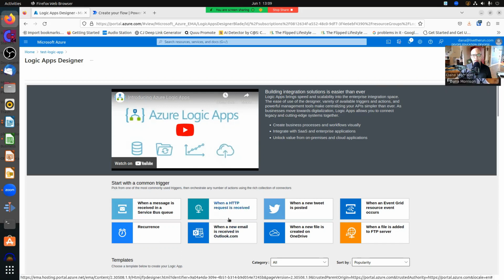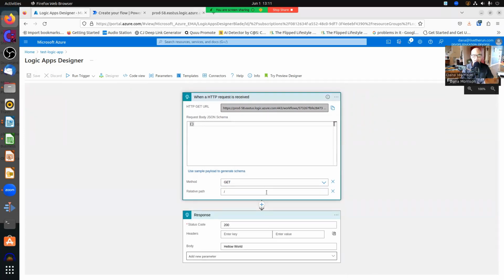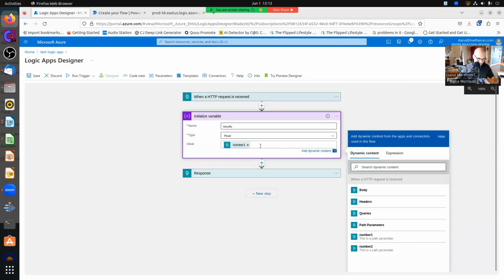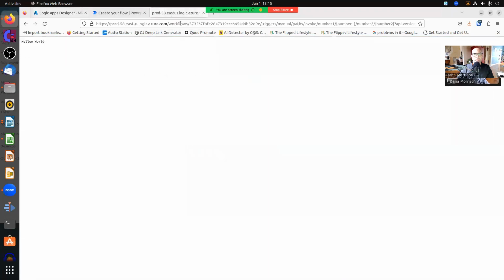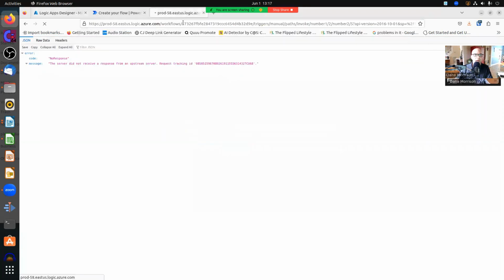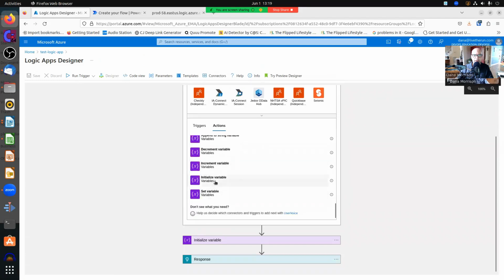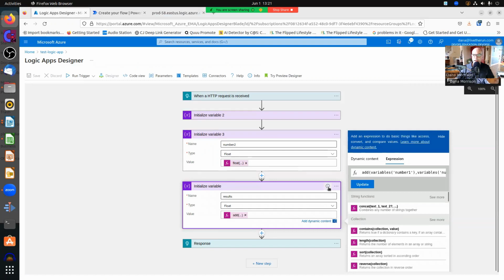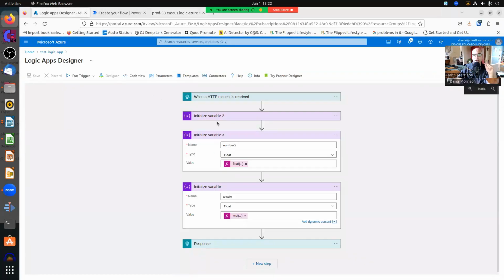Azure Logic Apps - Building a simple API call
I build a simple API call from scratch to multiply two numbers (and do a little troubleshooting along the way).